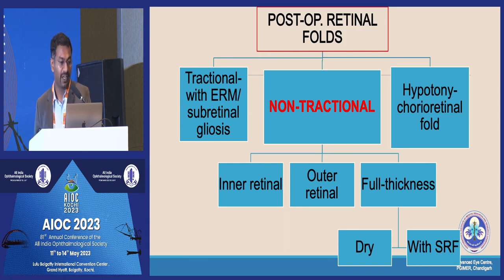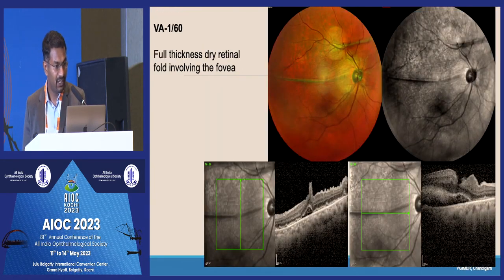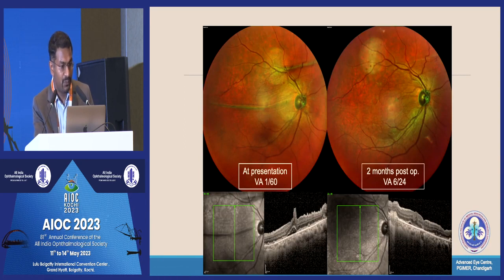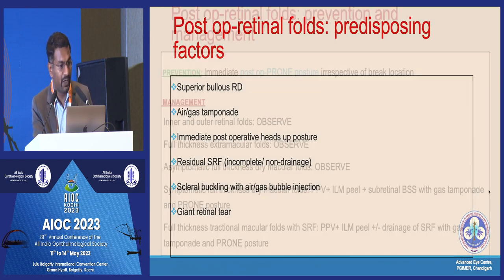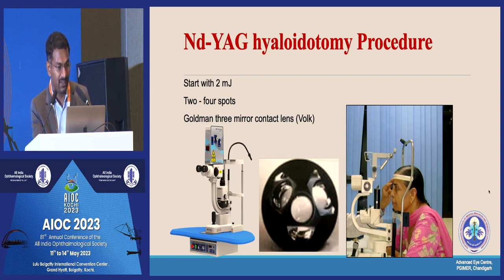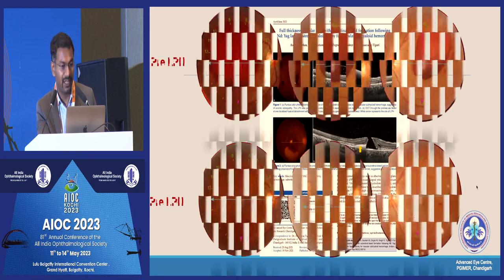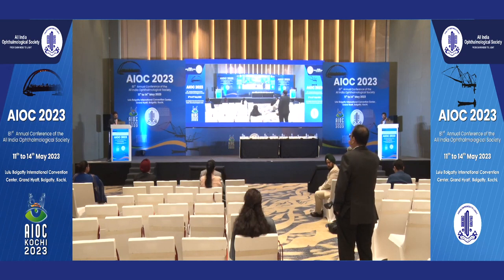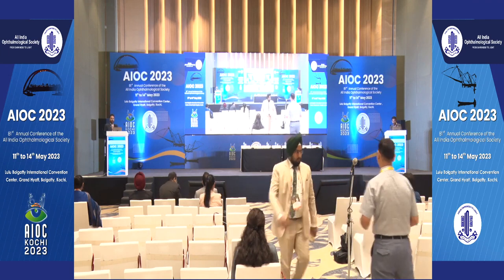AIOC2023 IC439 topic Dr BASAVARAJ TIGARI Case 1 and 2